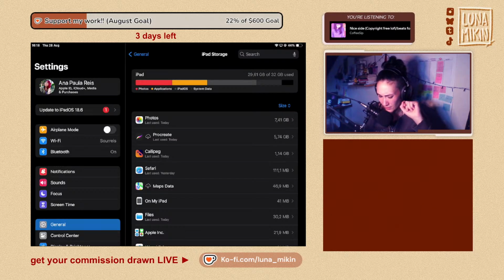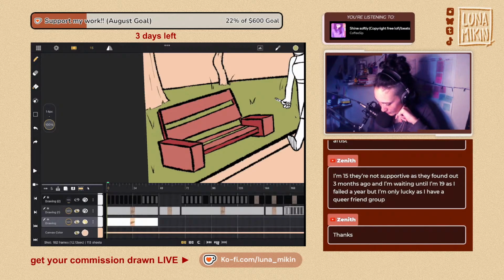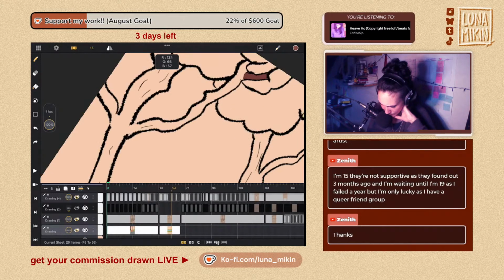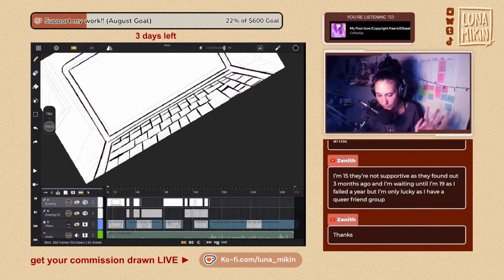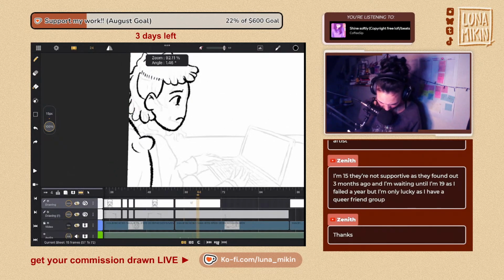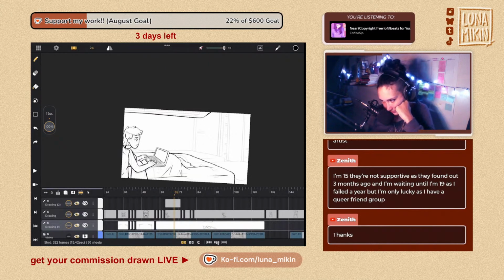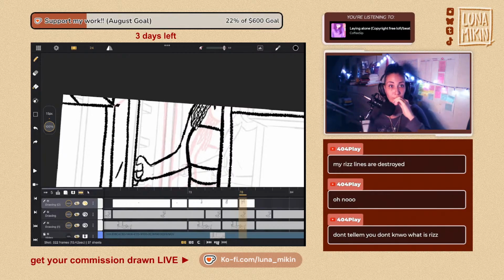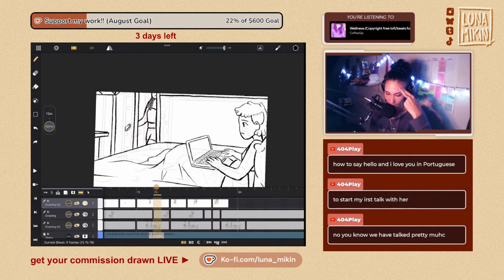animating and chatting!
Did you know you can help me

►BlueSky: ‪@lunamikin.bsky.social‬

Softwares used:

►Animation: Krita/Callipeg
►Editing: Adobe Premiere Pro CC 2025
►End Card: Callipeg + Adobe After Effects